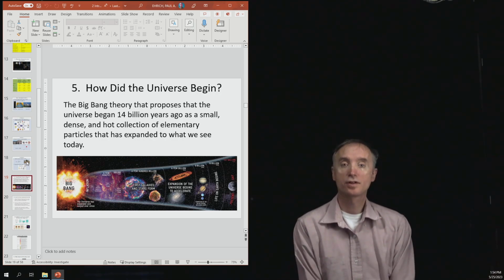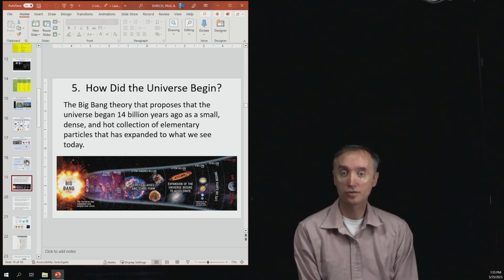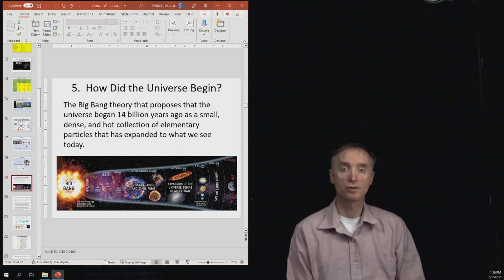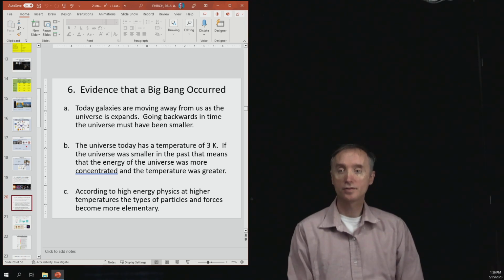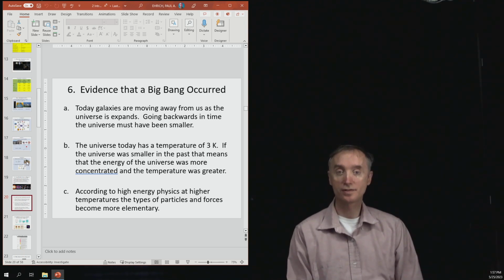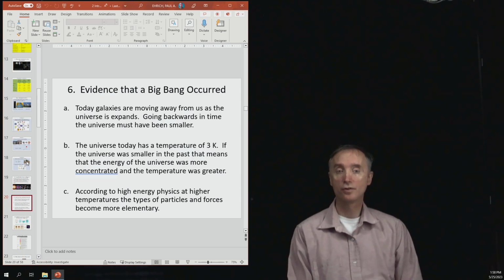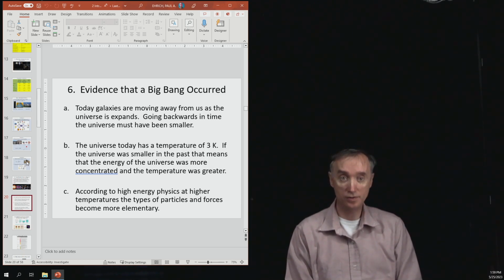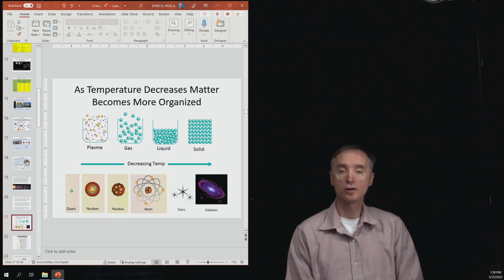Glg 1 8 Evidence For the Big Bang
In this segment about the formation of the universe and Earth you will learn what the Big Bang theory is and why we think it happened.